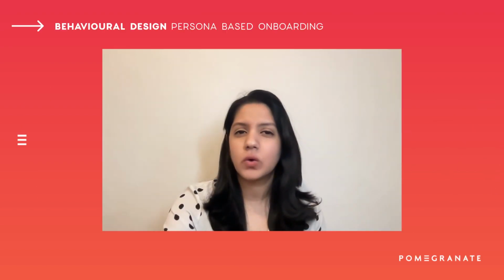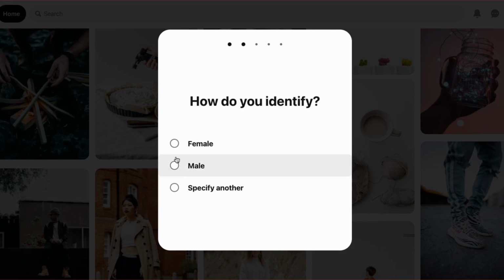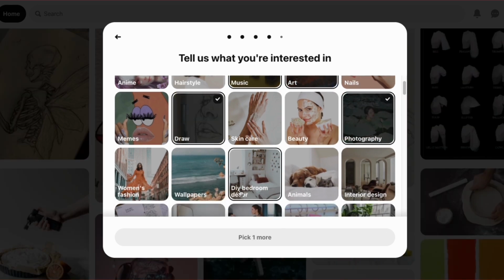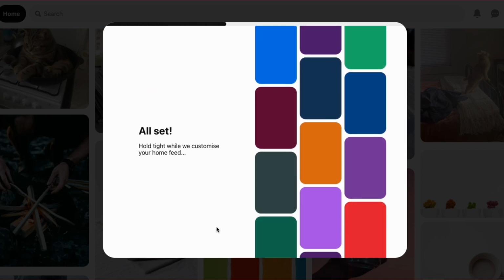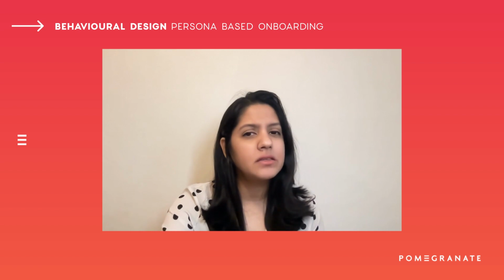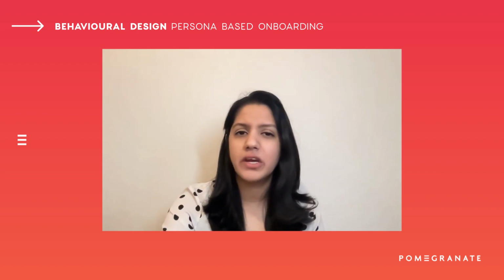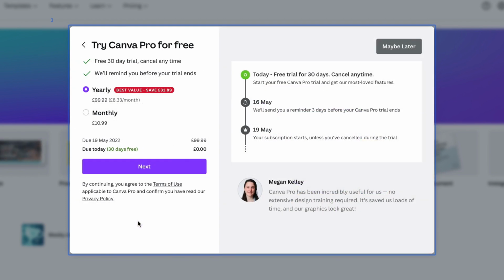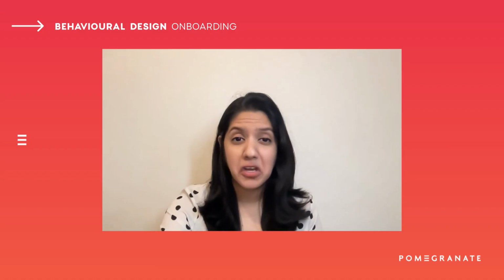Maximising onboarding | Pome Bitesize: Behavioural Design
At Pomegranate, we believe that design has the power to influence human behaviour and create positive change. In this video, we'll share our insights and expertise on how to maximise the effectiveness of your onboarding experience and achieve commercial impact.

So if you want to learn how to use design to make a difference, watch our video now. And if you're looking for a design agency that can help you create impactful designs that drive results, visit our website at pomegranate.co.uk to learn more about our services and how we can help you achieve your goals.